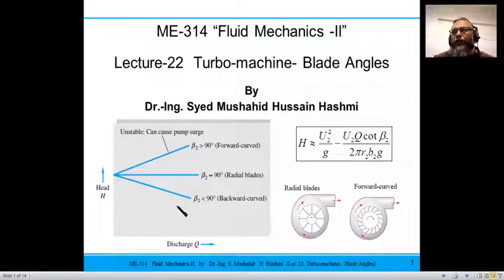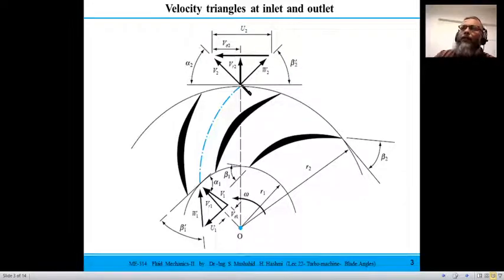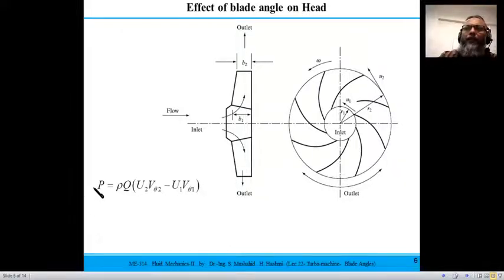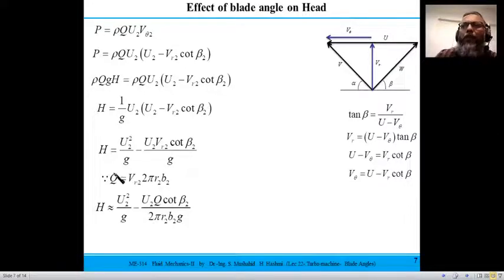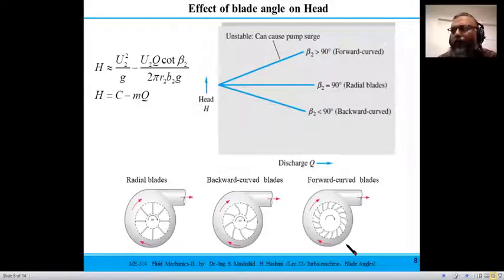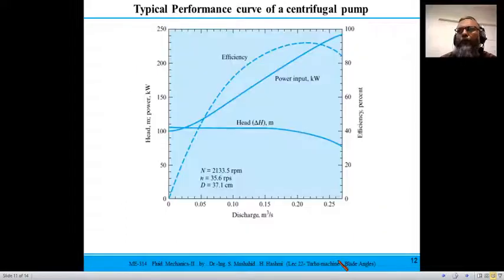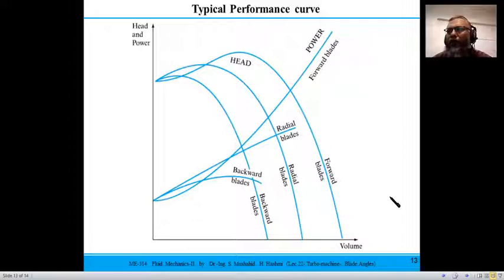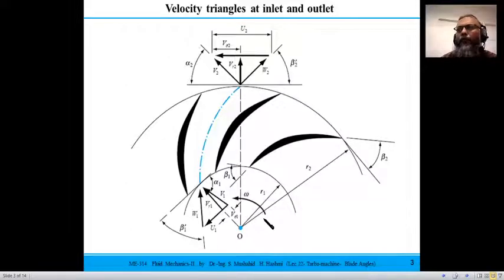Fluid Mechanics | Lecture 22 | Turbomachine | Blade Angle | Forward | Backward | Performance curve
Velocity triangle
Velocity triangle at inlet-assumptions
Effect of blade angle on head
Typical Characteristic curve of a centrifugal pump
Effect of blade angle on Characteristic curve